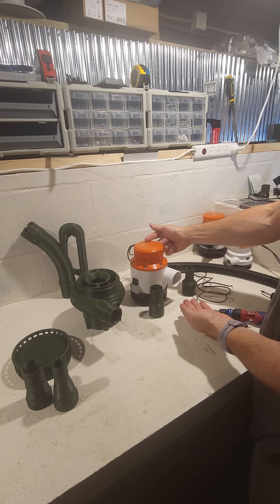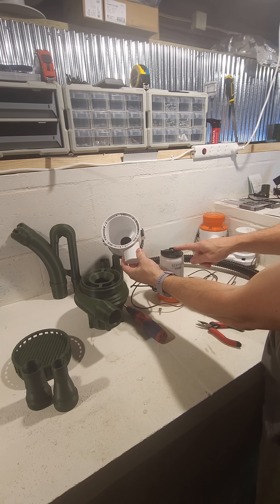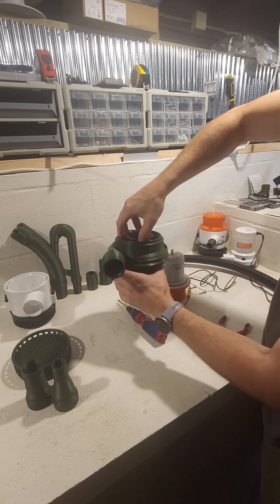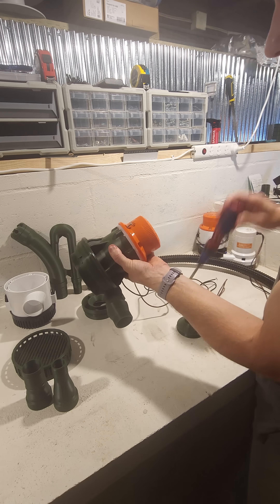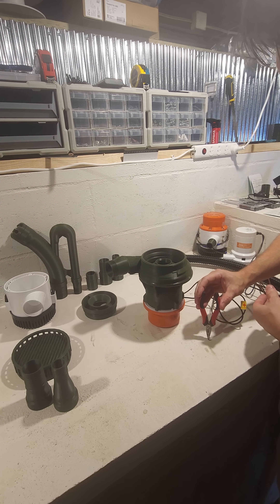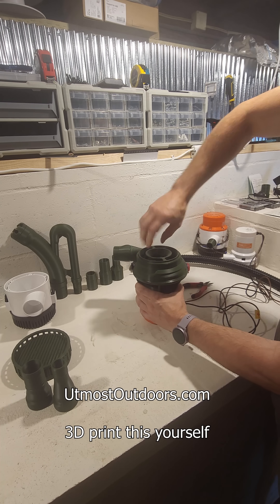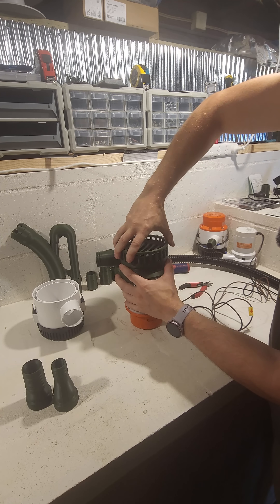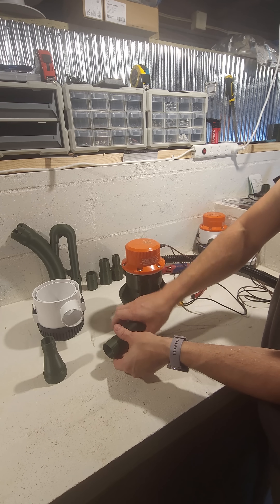How to Build: 4700GPH Bilge Pump Upgrade for Electric Gold Dredge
This is a 3D printed bilge pump upgrade for a Seaflo 4700gph bilge pump that can be paired with a suction nozzle with a 17mm diameter jet to produce enough suction to run a 12v electric gold dredge.  This video is a quick assembly guide.